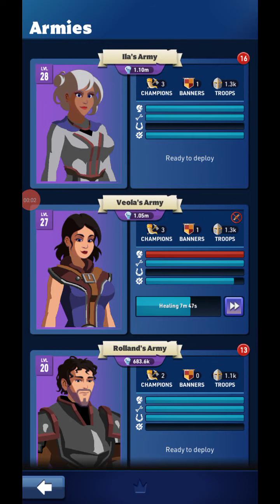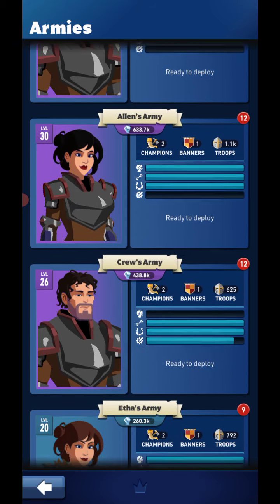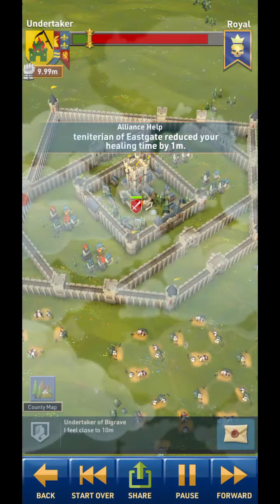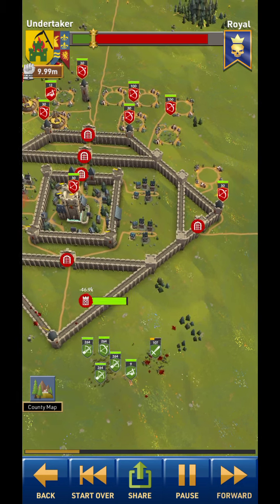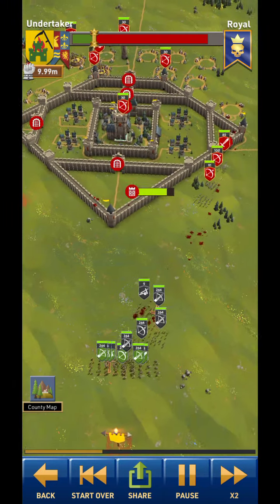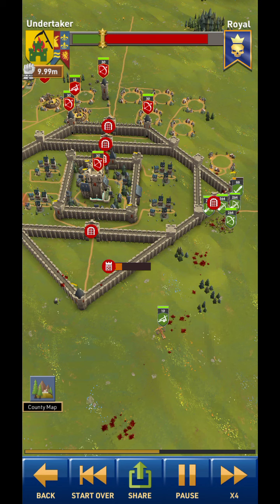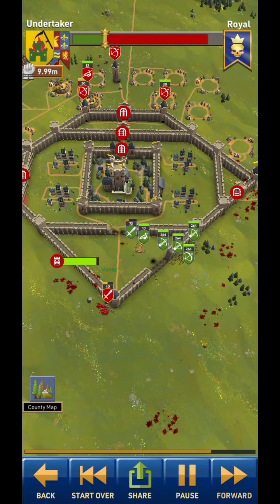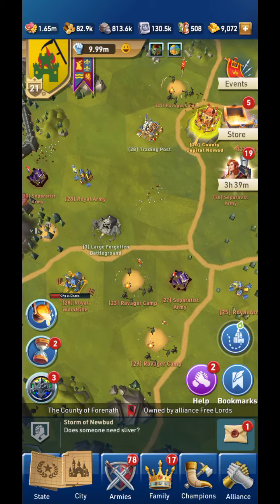Kingdom Maker: Taking out 28 royal Woodside/farmland/bedrock with only t2 and 3 waves!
Greetings. I got c21, 10million power and got my first t4 Marshall, figured it was time to try some 28 camps. took several tries to get it right, but without further ado. enjoy!